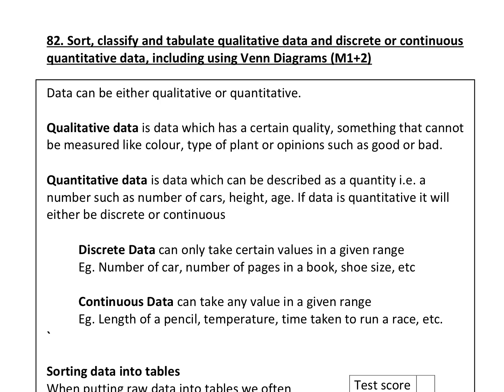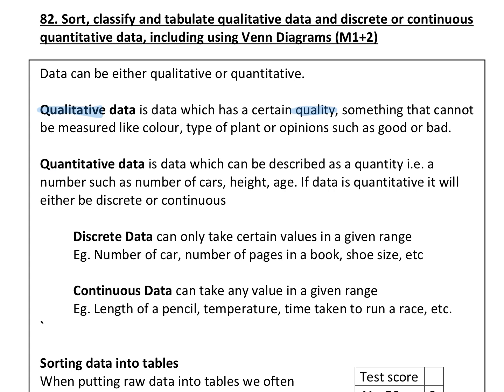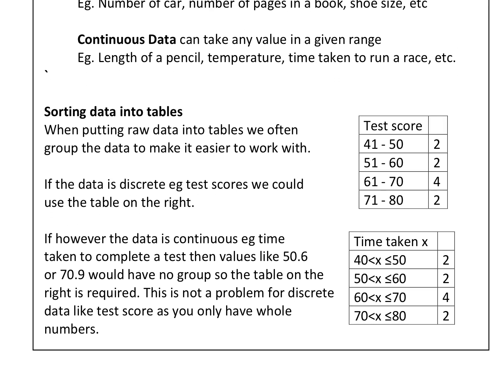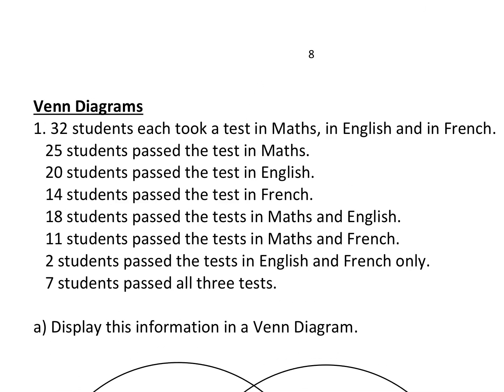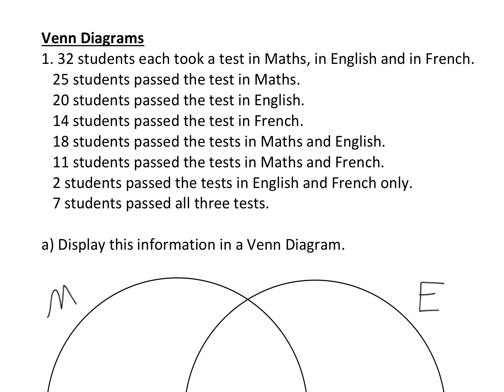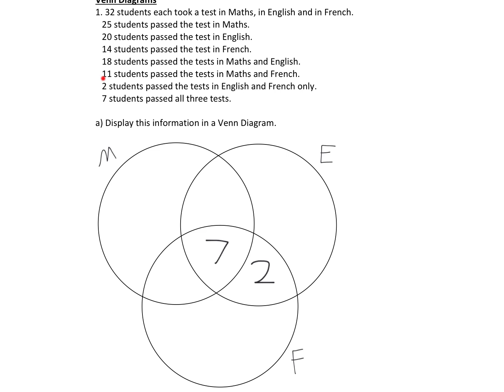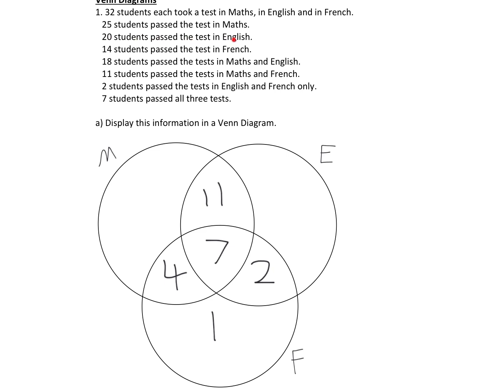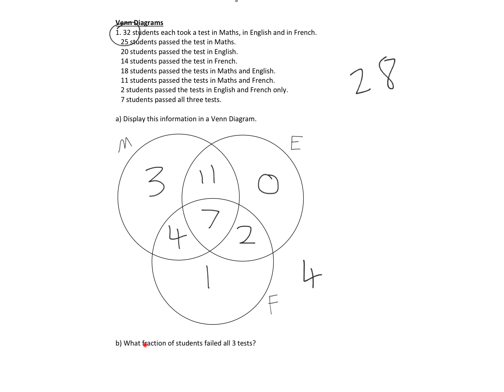Year 11 82.Qualitative data & discrete or continuous quantitative data, and Venn Diagrams (M1+2)